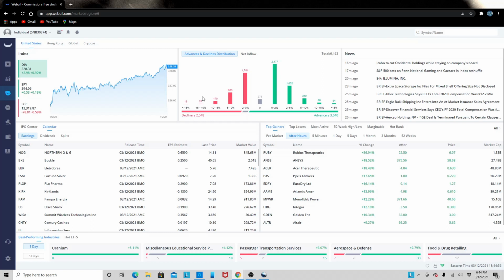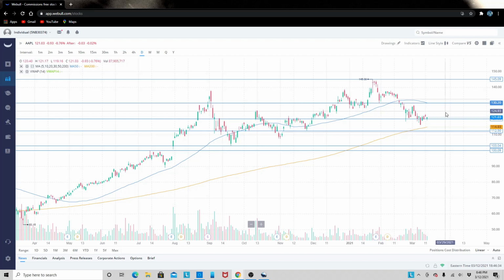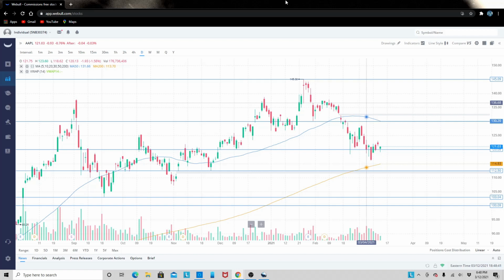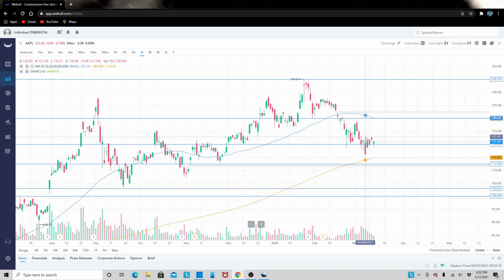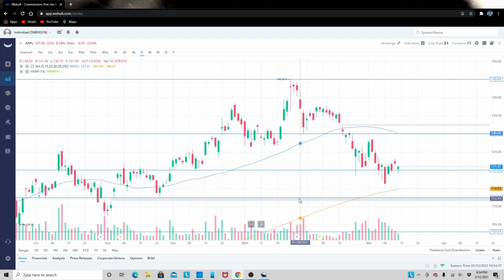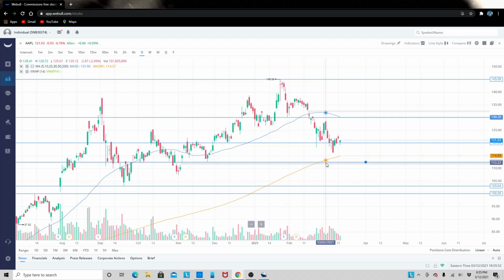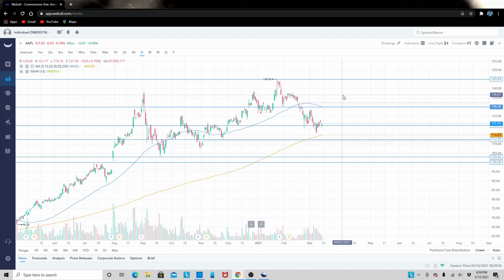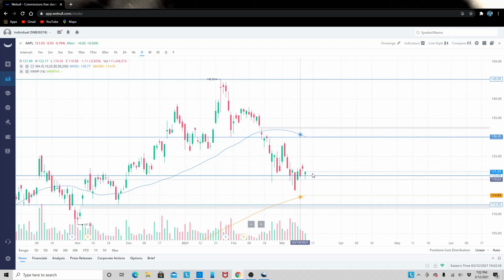Financial Education : Apple (AAPL) Stock Price Prediction (2021) And Full Chart Analysis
In this video we will provide financial education on Apple (AAPL) stock , by mapping out the key support and resistance areas on the daily chart, and doing a full chart analysis. We will also be giving you our 2021 price prediction for Apple (AAPL) stock.